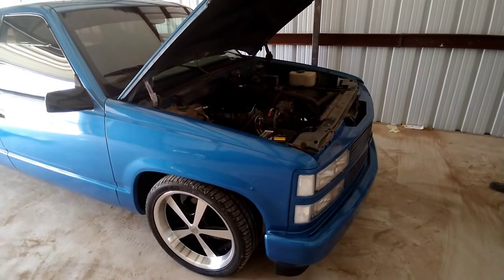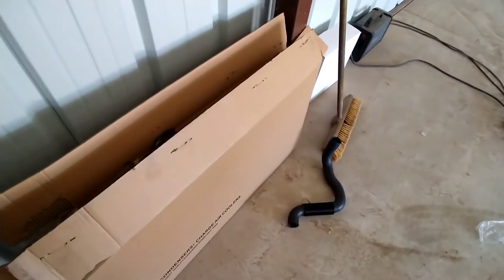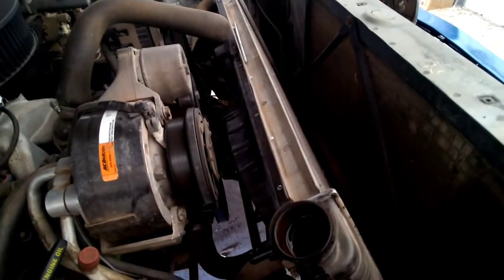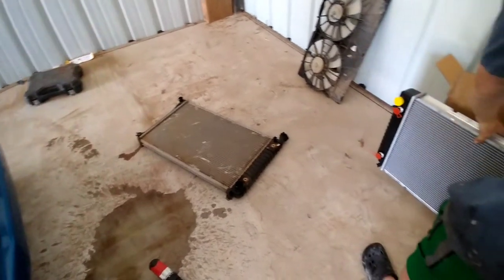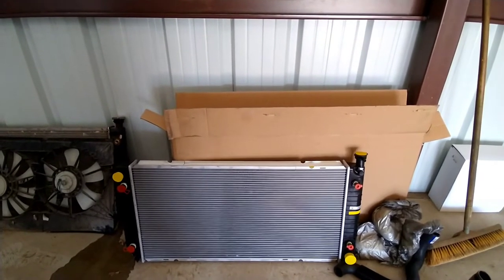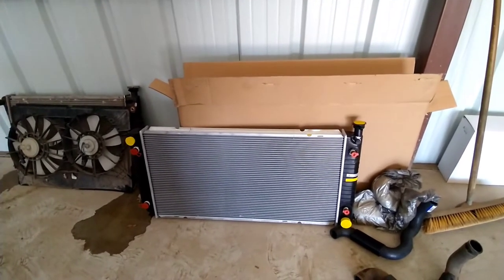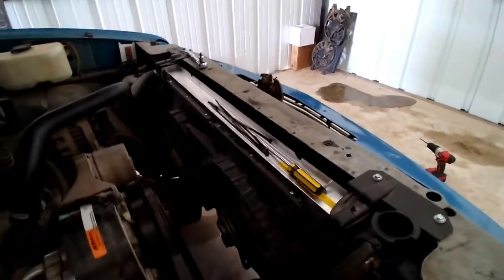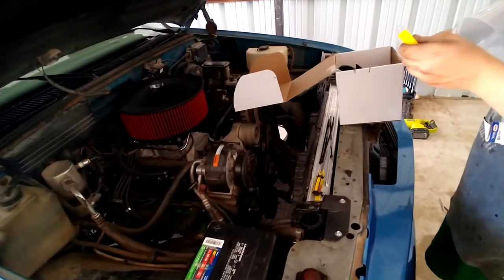OBS Cooling System Upgrade "Radiator"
Upgrading the cooling system on a obs putting in a 454ss radiator and hoses